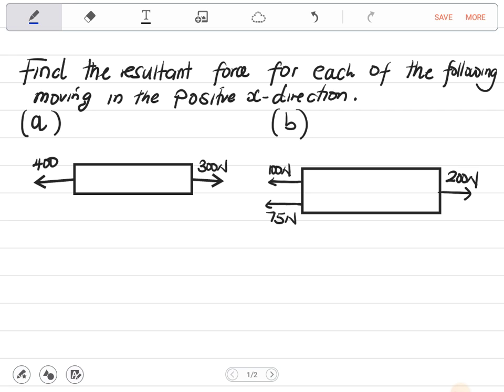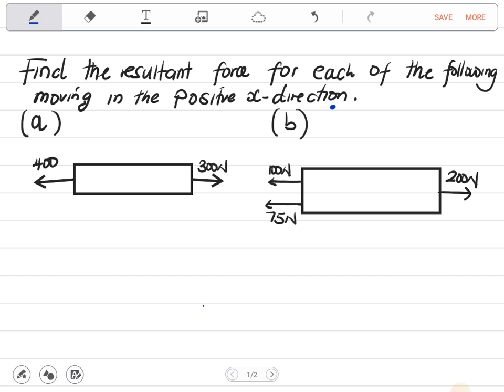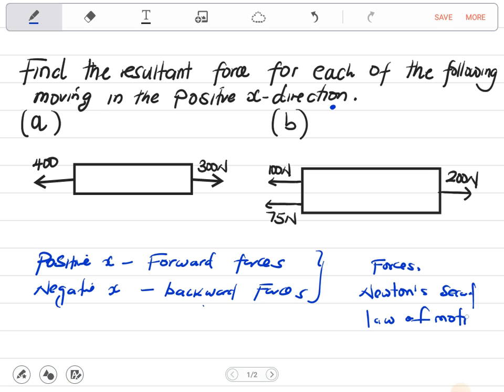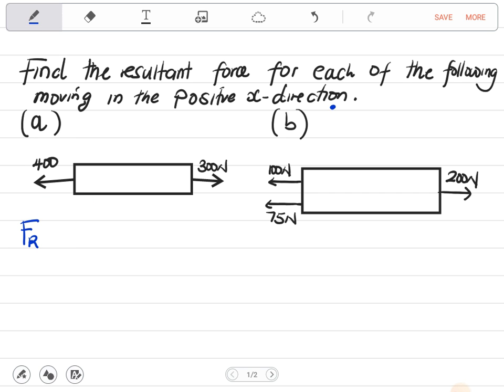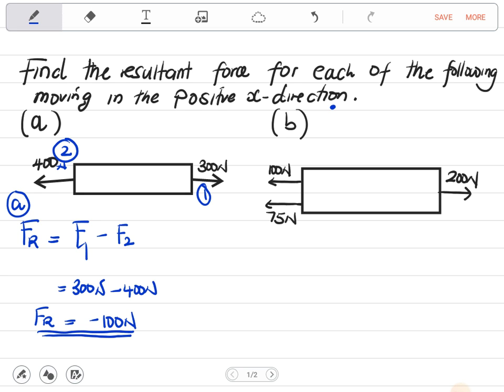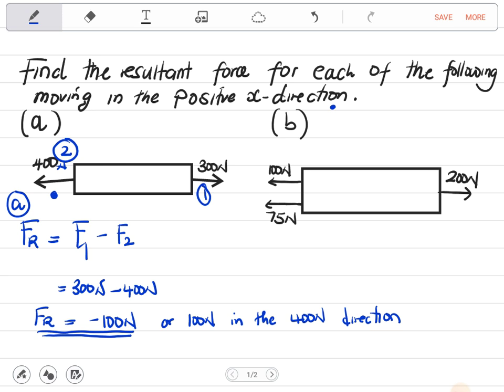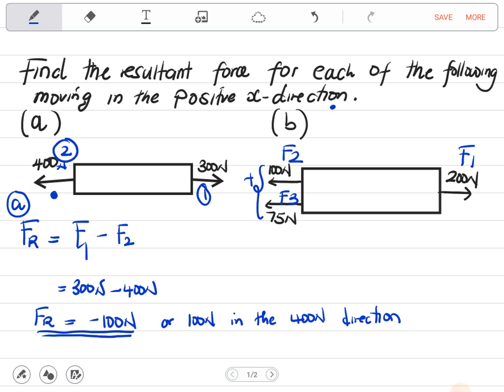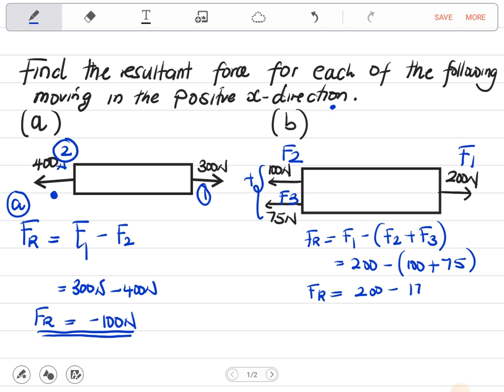Finding the resultant force on an object | Forces | Physics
How to find the resultant force